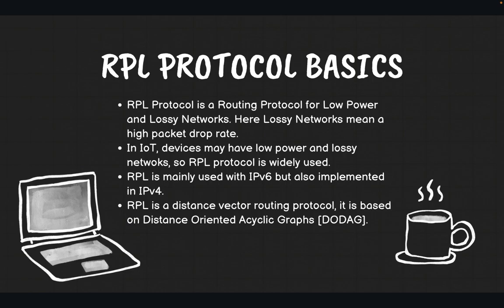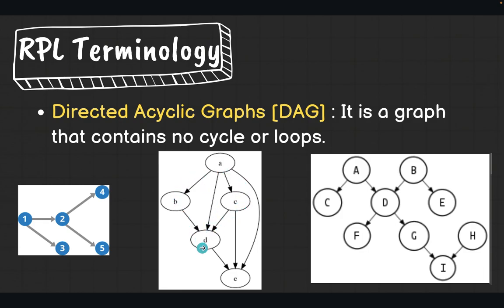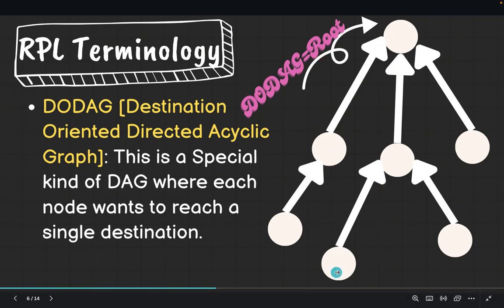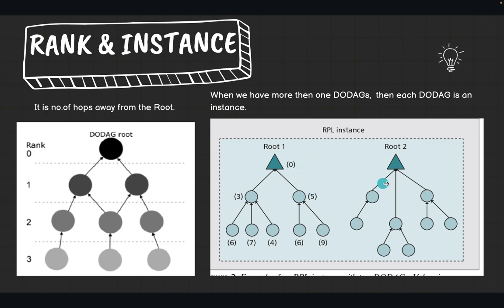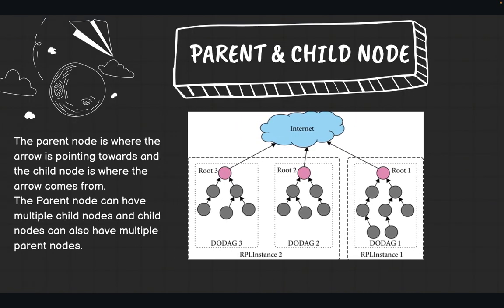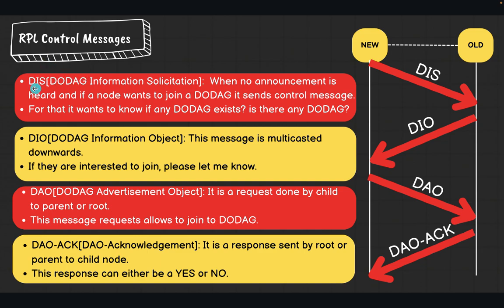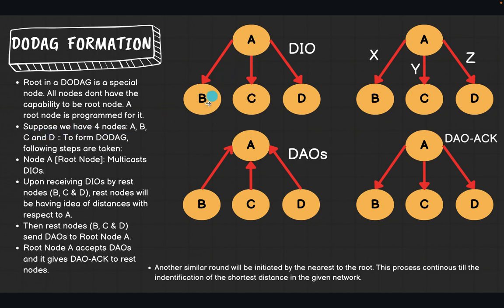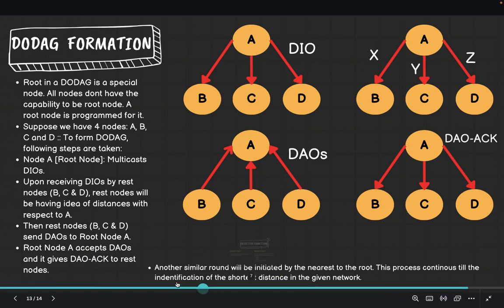RPL Protocol | IoT